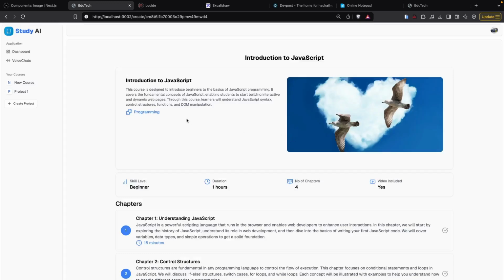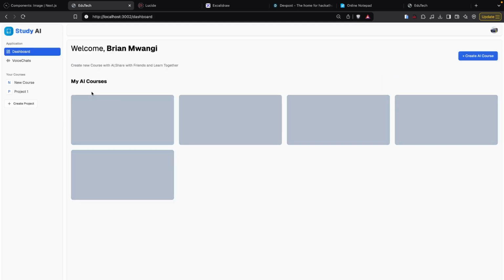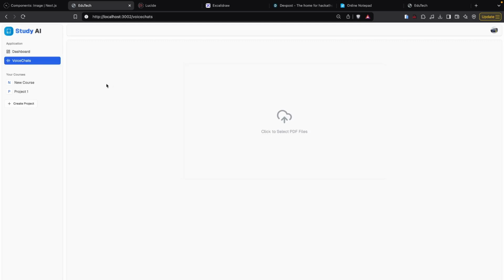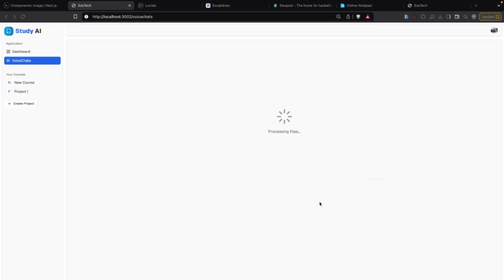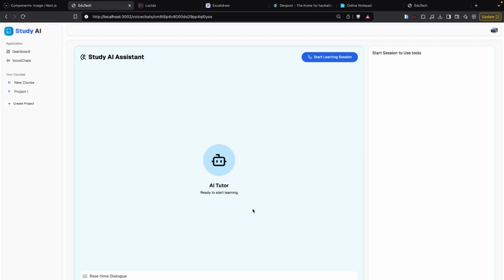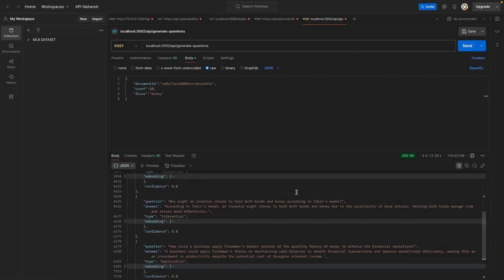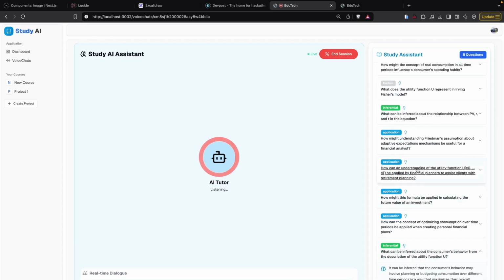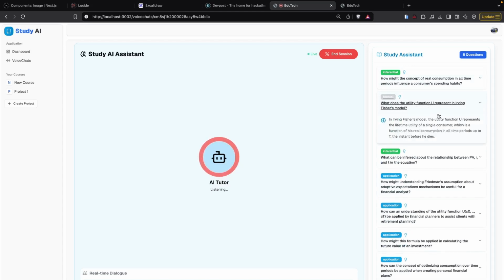Digital Jam Hackathon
Helping Student with Ai usable tools using voice